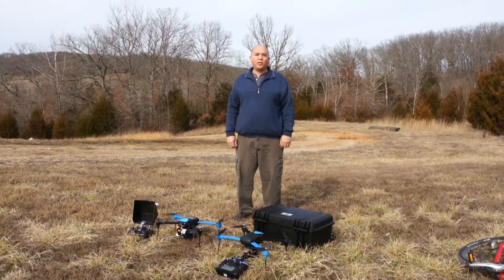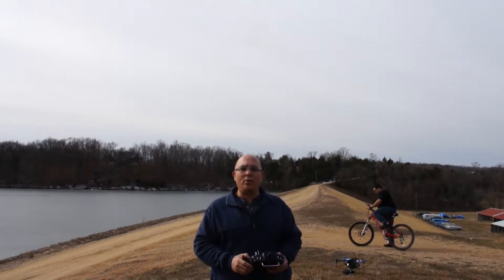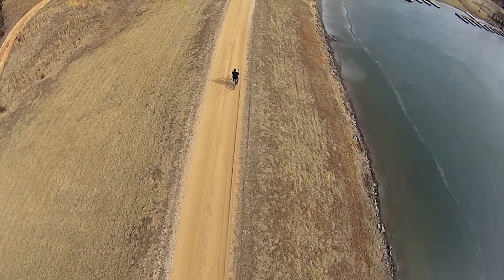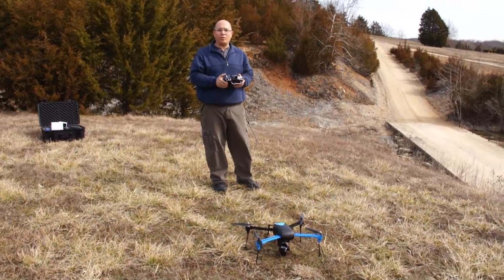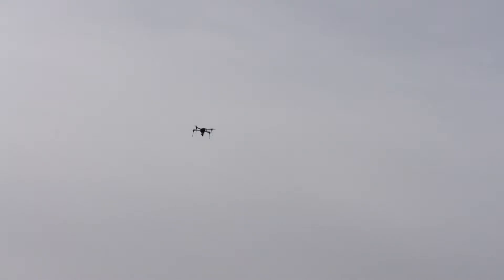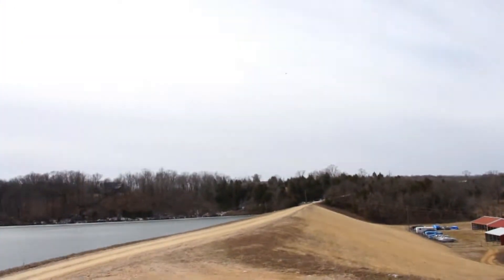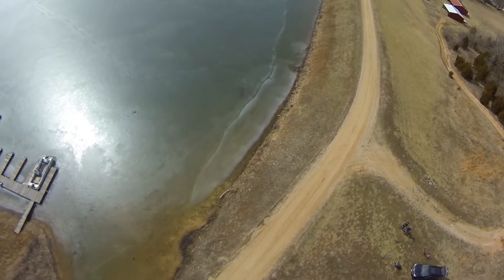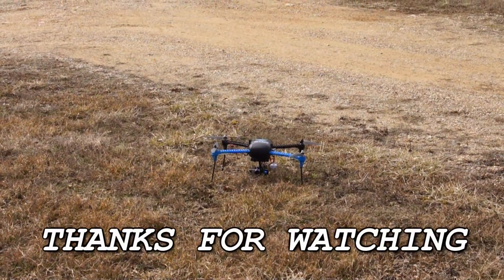3DR IRIS+ Test Flights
This video includes some of the initial test flights of both our 3DR IRIS+ quadcopters. We do some testing of the "follow me" mode and some flying in "stabalize" and "loiter" modes. Also shown is the 3DR Live View set up with the Tarot gimbal and GoPro 3 black camera. There is also comparison Gimbal footage of the GoPro setup and the Sony Action Cam setup.

I bought my 3DR IRIS+ here at B&H Photo:

Sony Action cam Brushless Gimbal for IRIS+